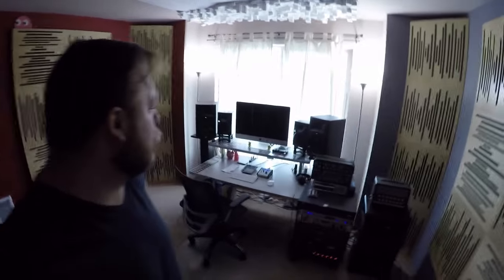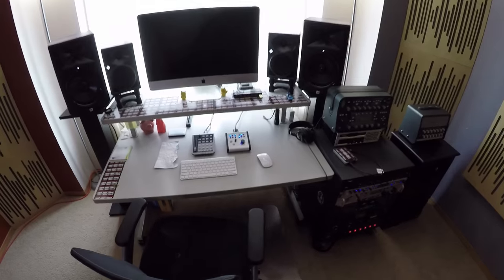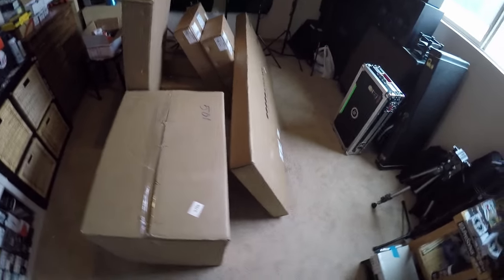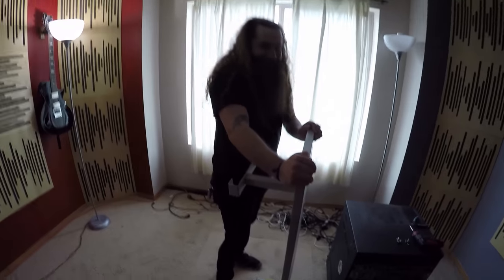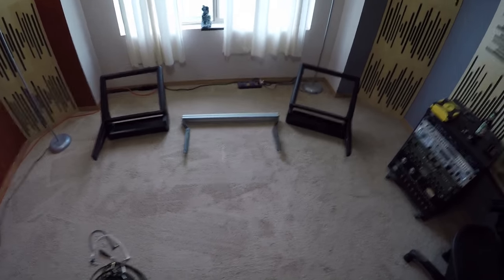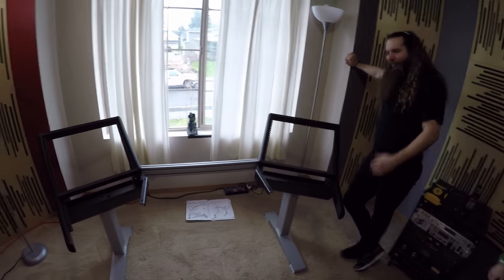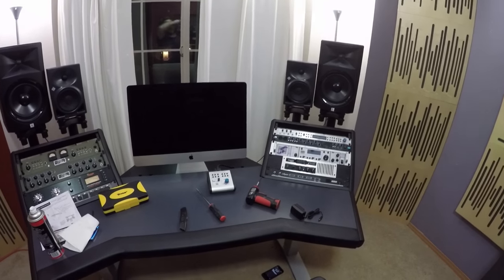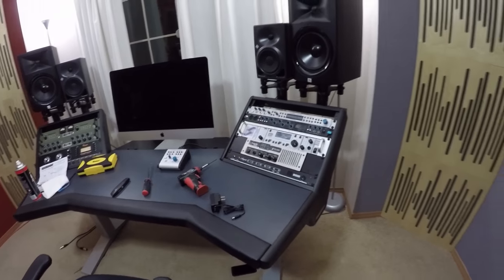Vlog: Argosy Halo Workstation Install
Today I take down my old setup and build a new Argosy Halo Workstation! Huge thanks to Vince for the help!